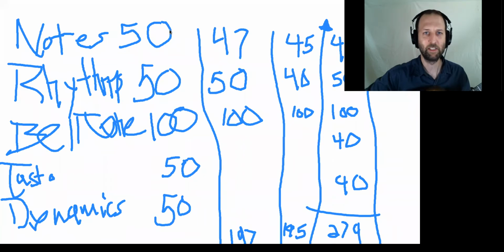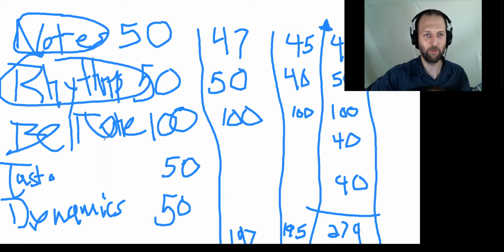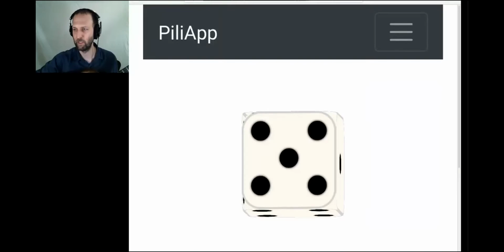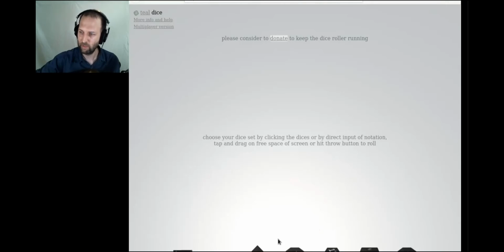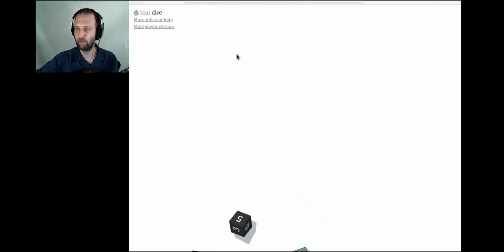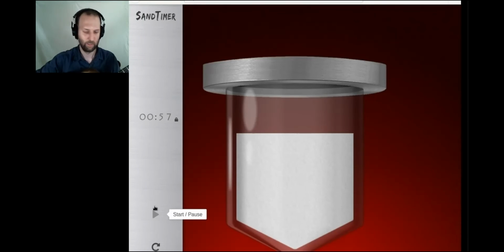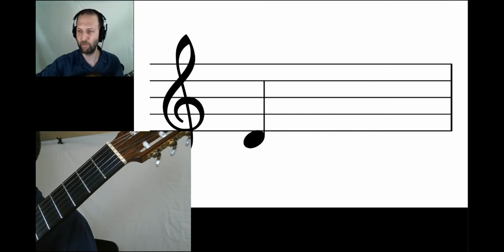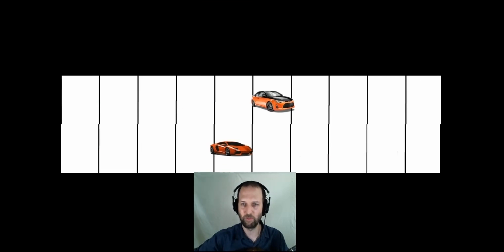How I make Virtual Guitar Lessons Engaging for Kids.